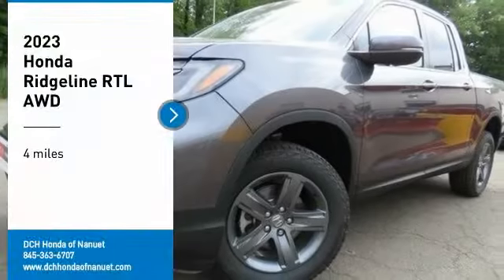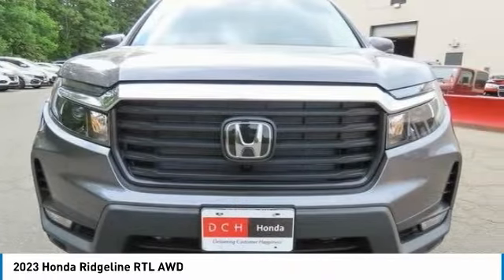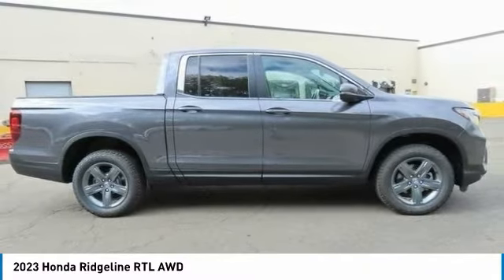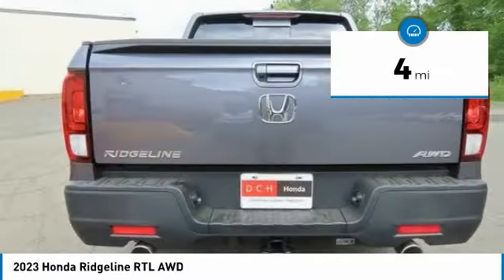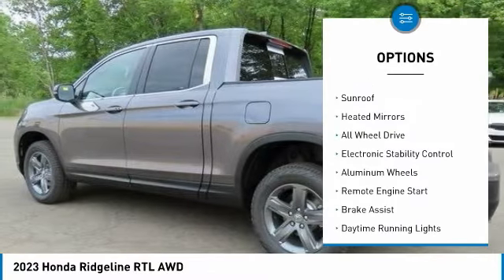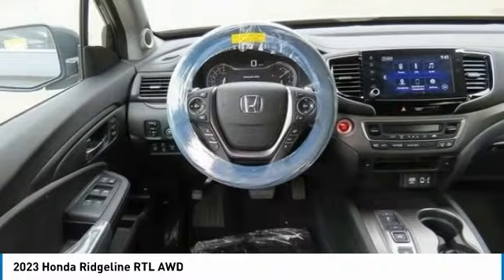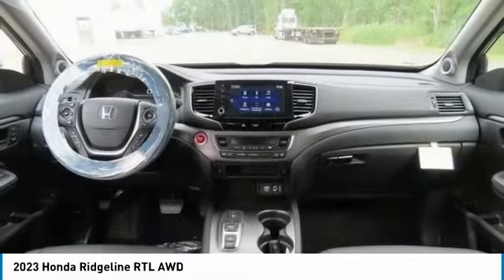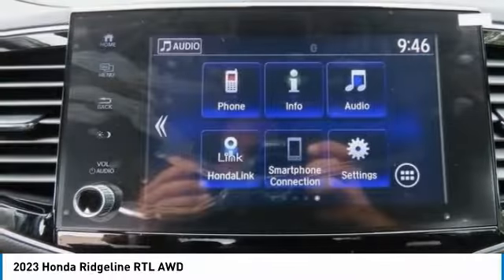2023 Honda Ridgeline Nanuet NY PB011303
2023 Honda Ridgeline RTL AWD

Sunroof, Heated Leather Seats, Tow Hitch, Alloy Wheels, All Wheel Drive. RTL trim. FUEL EFFICIENT 24 MPG Hwy/18 MPG City! Warranty 5 yrs/60k Miles - Drivetrain Warranty; CLICK NOW!br /br /KEY FEATURES INCLUDEbr /Leather Seats, Sunroof, All Wheel Drive MP3 Player, Privacy Glass, Keyless Entry, Steering Wheel Controls, Child Safety Locks, Heated Mirrors, Electronic Stability Control. br /br /WHO WE AREbr /At DCH Honda of Nanuet, you'll also find a number of used Hondas and Certified Pre-Owned Hondas, plus a variety of used cars from other manufacturers too. Though we primarily serve the residents of Rockland County, New York, we're just a short drive from neighboring Westchester and Orange County New York and Bergen County, New Jersey. br /br /Fuel economy calculations based on original manufacturer data for trim engine configuration. Please confirm the accuracy of the included equipment by calling us prior to purchase. br /